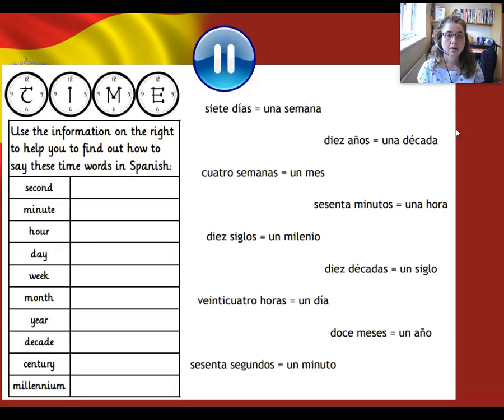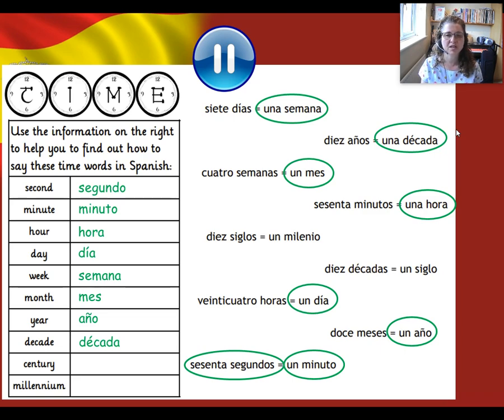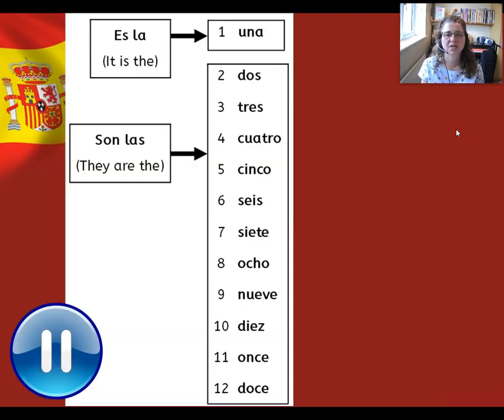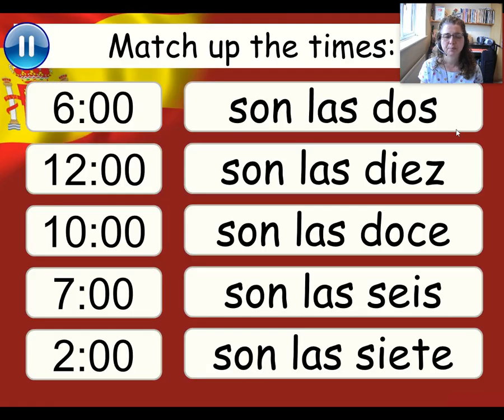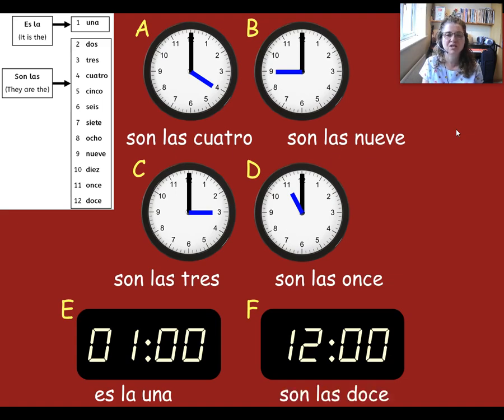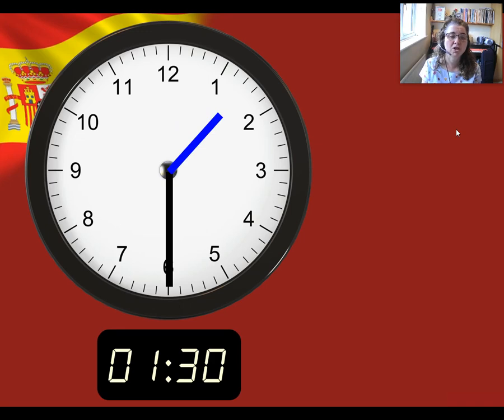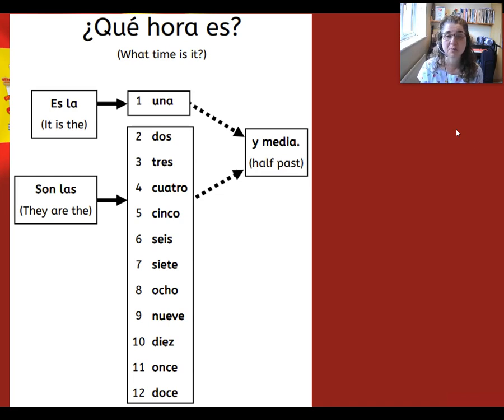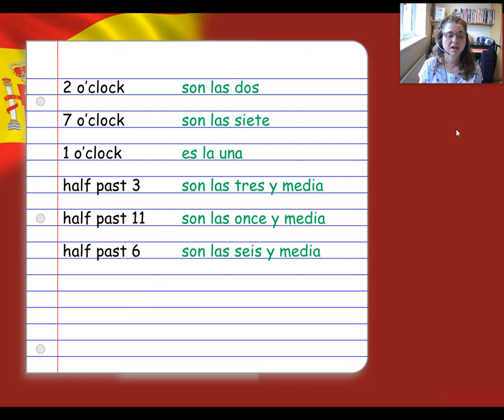Year 5 Unit 15: telling the time - o'clock and half past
In this lesson from the Light Bulb Languages scheme of work for primary Spanish children will start to learn to tell the time.  They will focus on o'clock and half past.